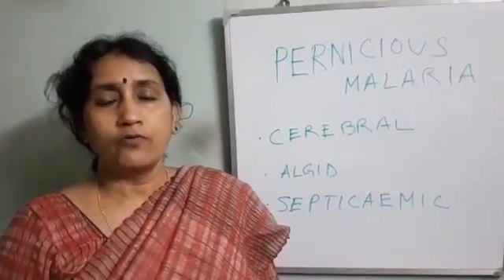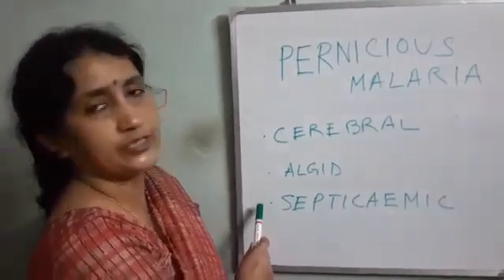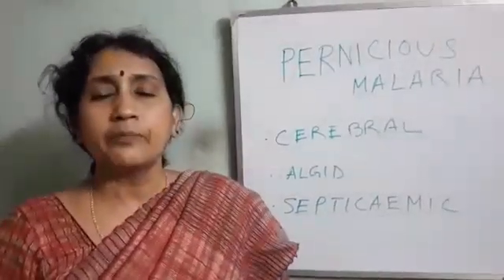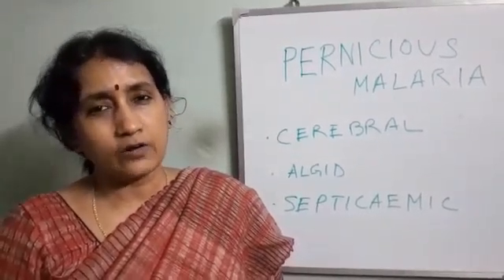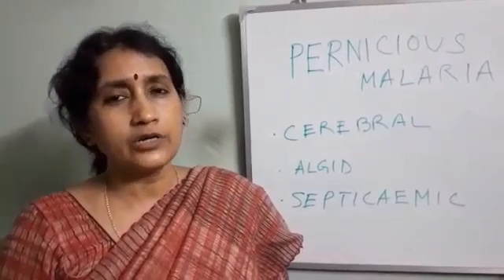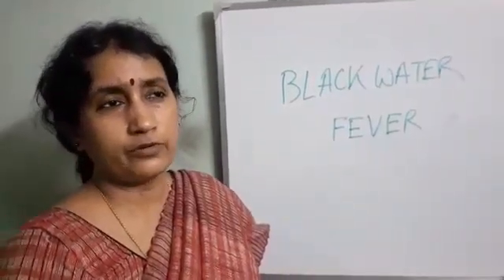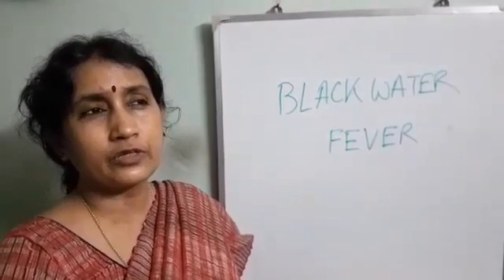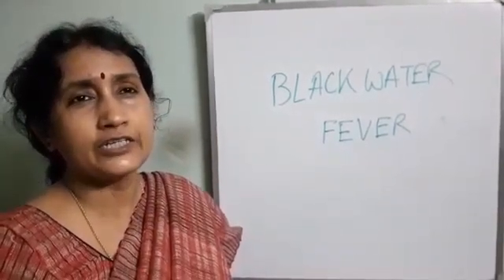19 October 2020(1)